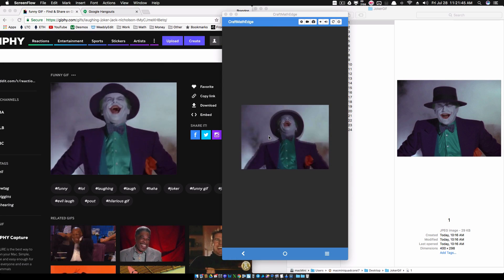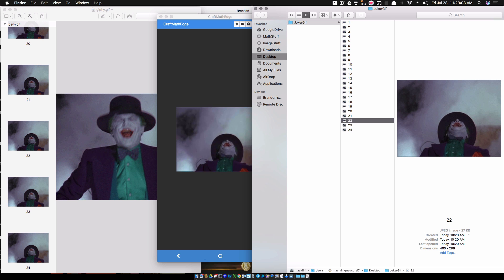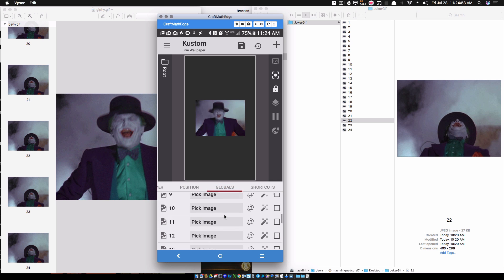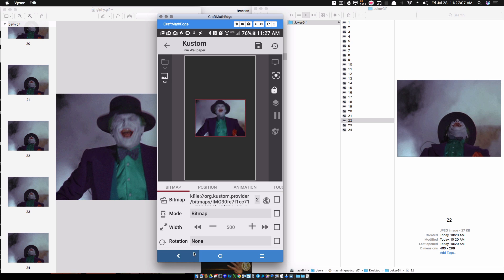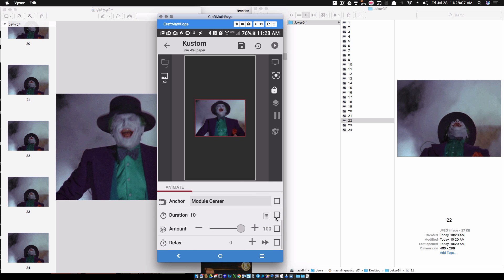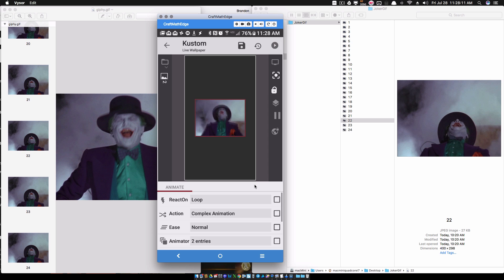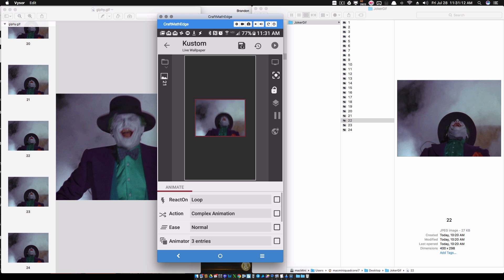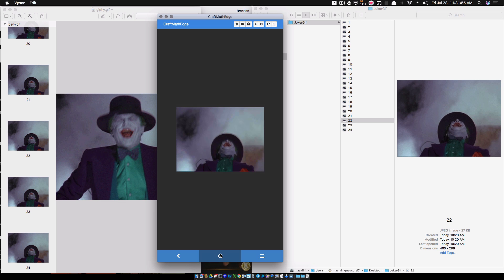KLWP Animation Tutorial - GIF time!!!!!!